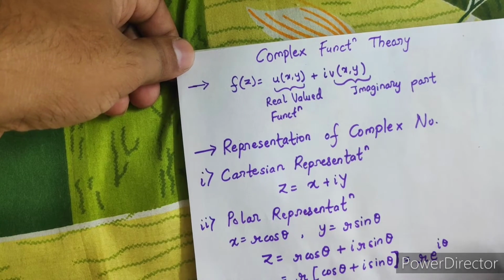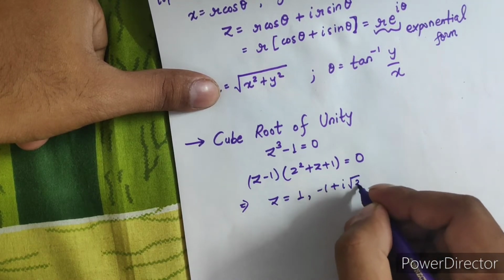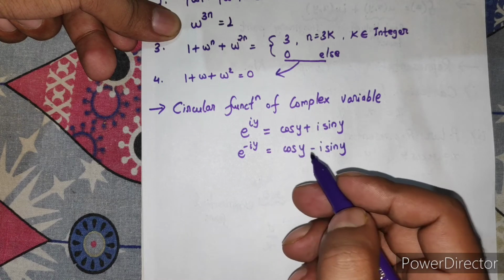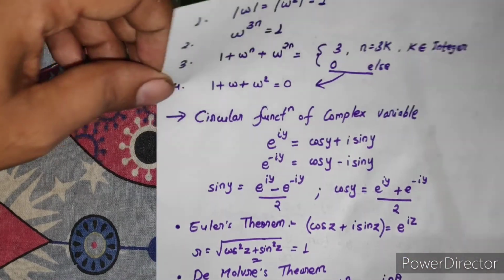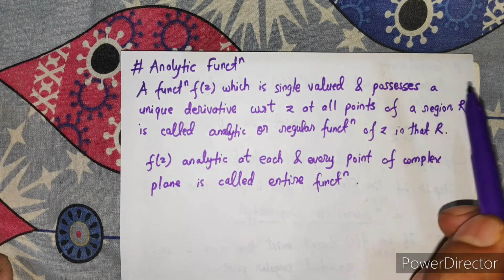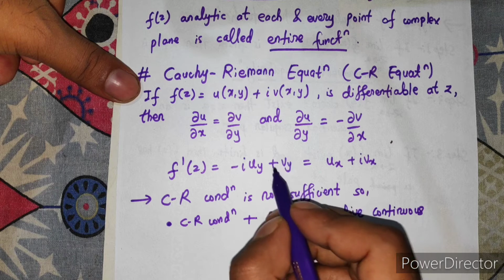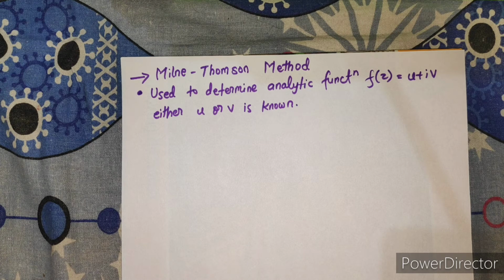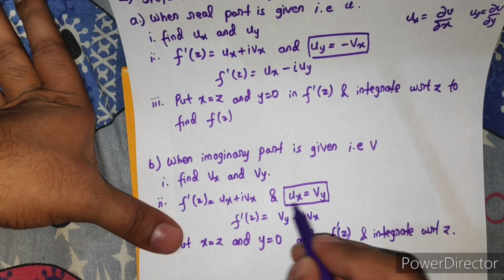COMPLEX ANALYSIS PART - I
Complex analysis or complex function theory is the study of complex analytic functions. In this lecture series we are going to cover Complex function Theory , Complex Integration , Analytic Function , Theory of Residue and Conformal mapping.